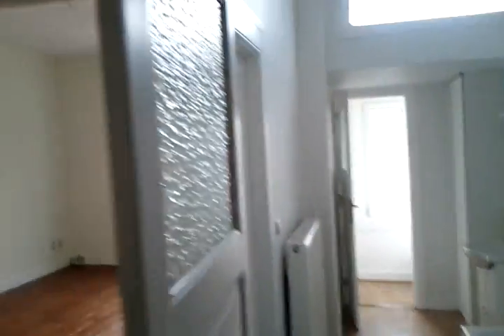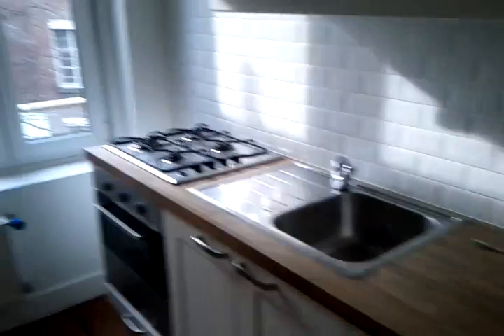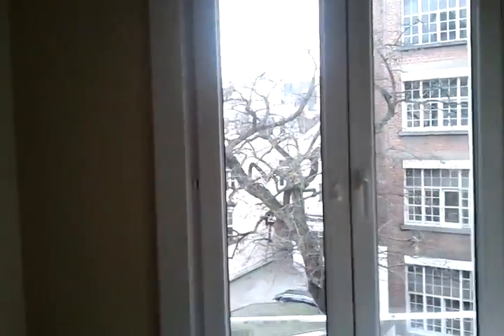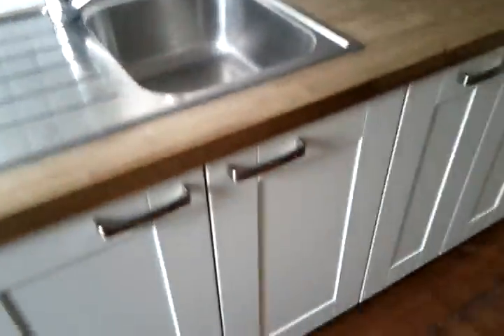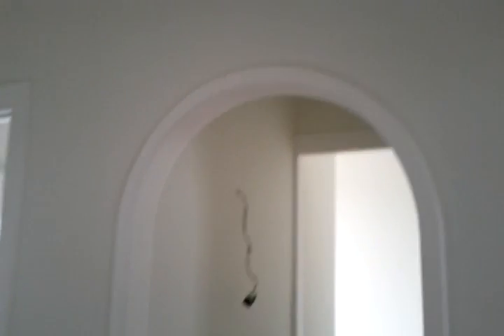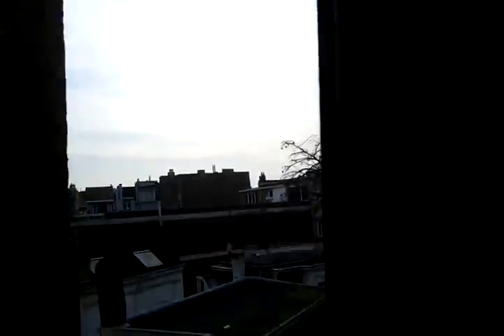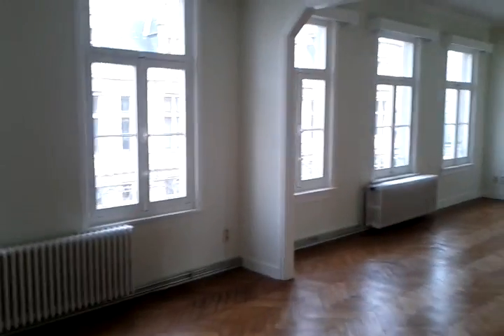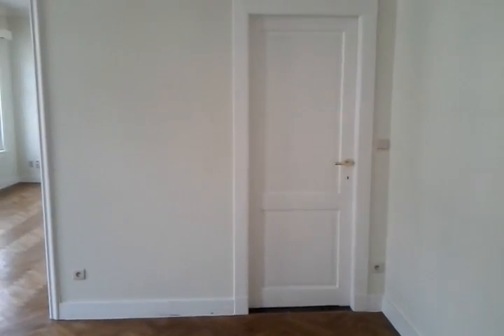My New Apartment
I apparently sound like an emphysemic in this video. I almost dropped the sound and went with on screen titles...sorry about that. Edit: Ok, just listened to it with headphones. I am actually quite embarrassed. I swear, thats just the phone mic picking up my breathing. I am not that loud.